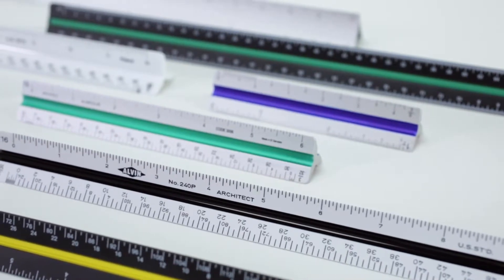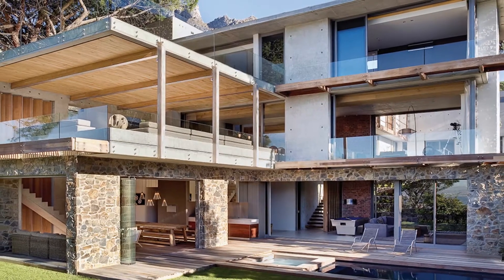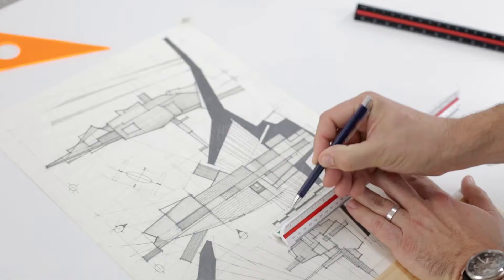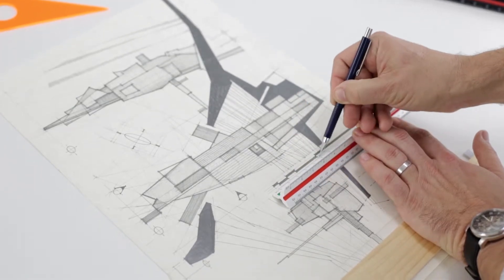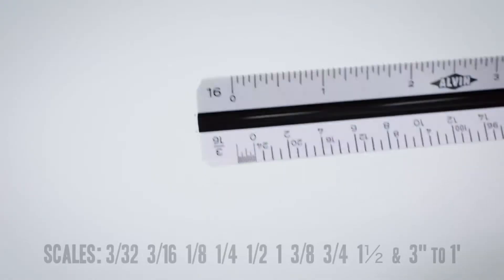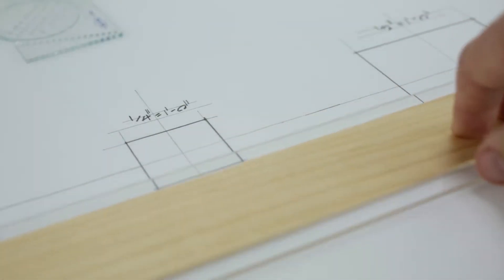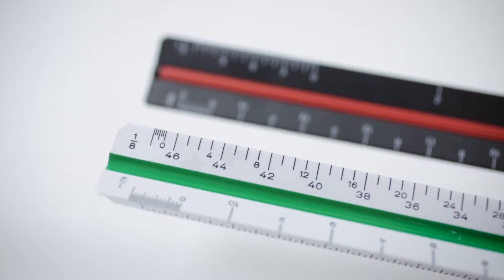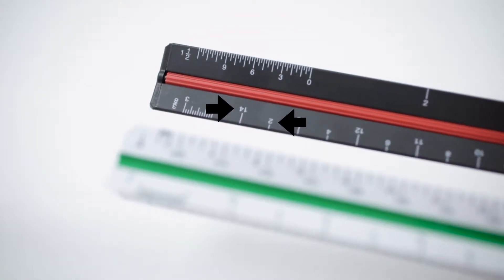How To Read Architect and Engineer Scales